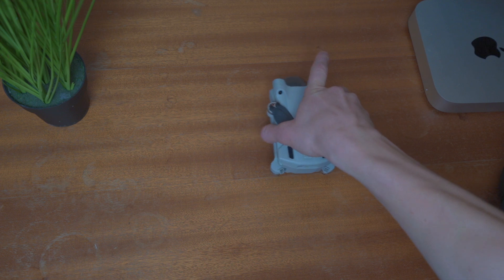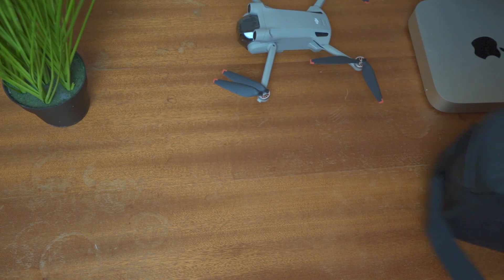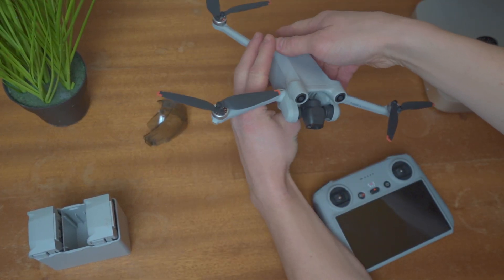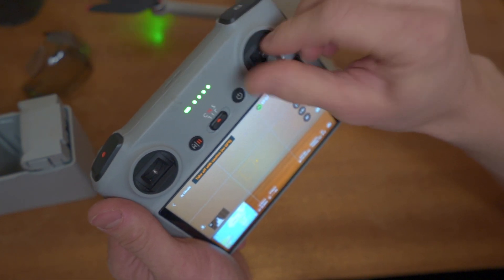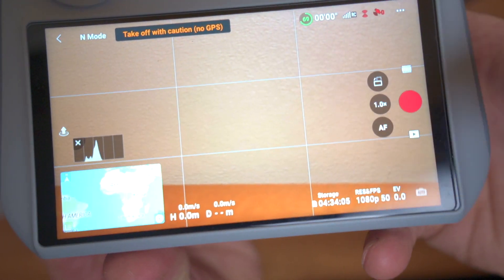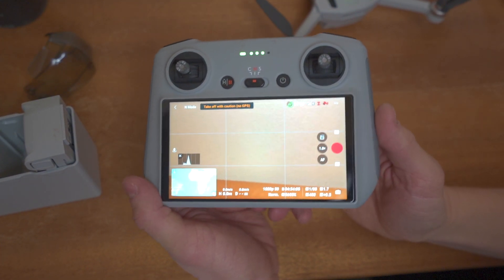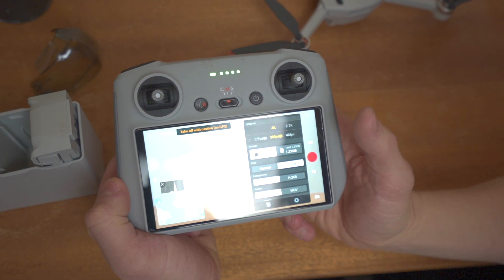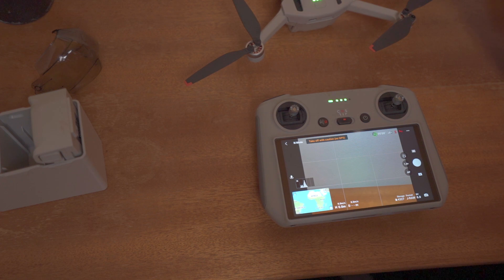DJI MINI 3 PRO - BEGINNERS GUIDE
This is a beginners guide to the DJI Mini 3 Pro